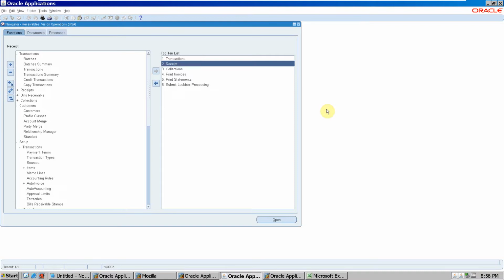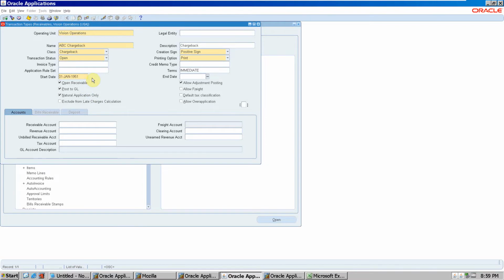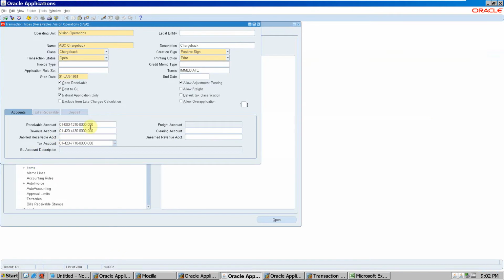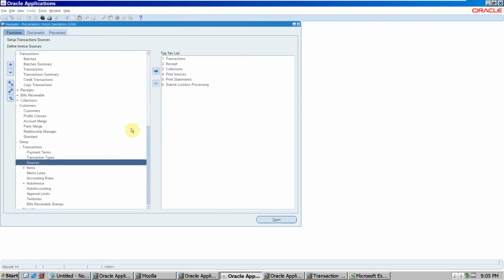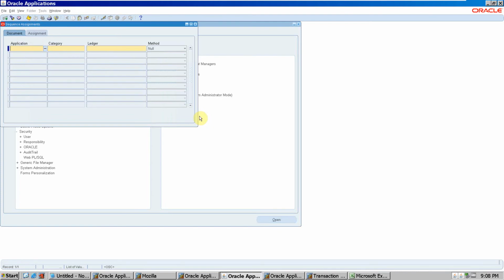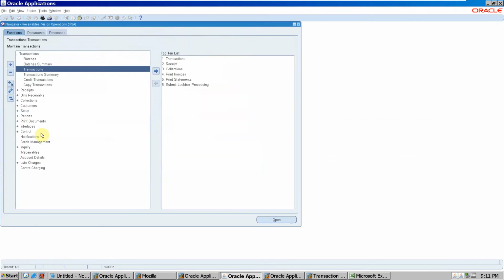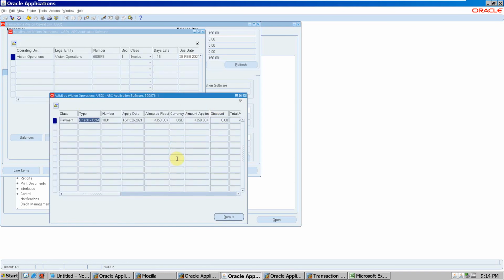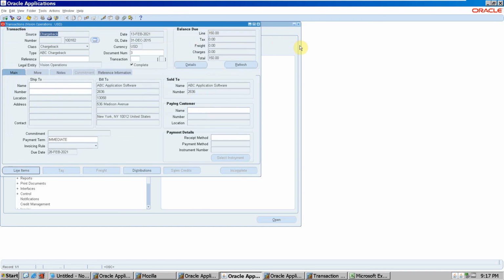Receivable Chargeback Transaction process with example in Oracle R12 - Part 22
Hello Everyone,